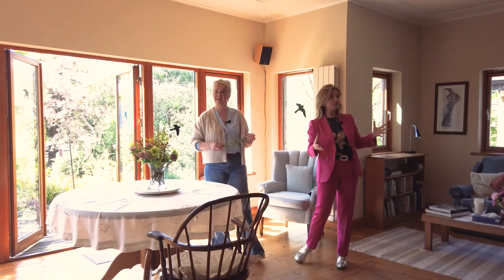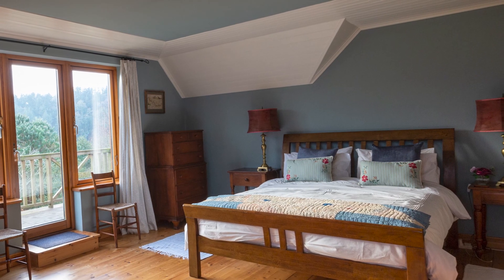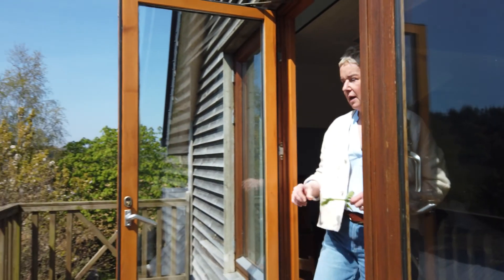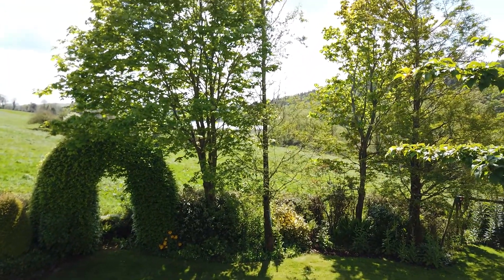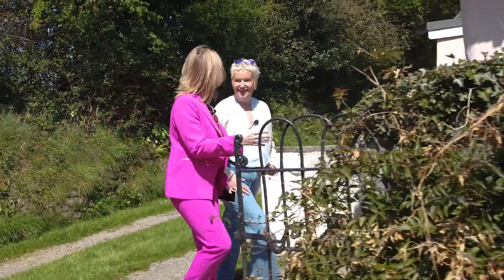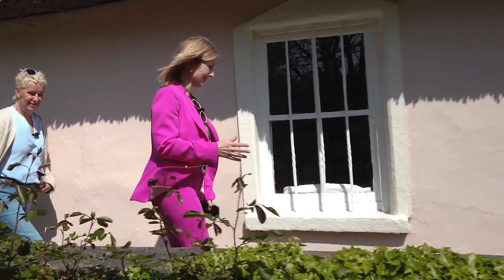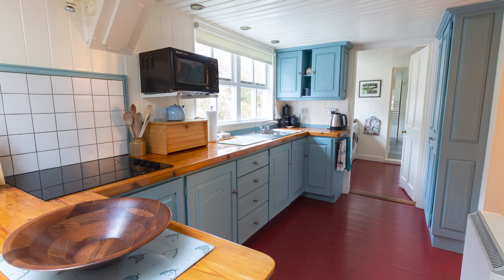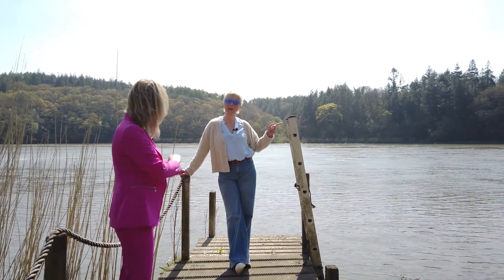Swallow Lodge & Jack's Cottage, Wow! What a property!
Wow! 😱 What a fantastic property!

Regina Mangan and Eunice Power take in the views and explore Swallow Lodge and Jack's Cottage down by the banks of the Blackwater. 🏞

This fabulous opportunity was snapped up off-market and both the buyers and sellers are over the moon with the deal. 🤩😁

But having made this video we thought you guys would love to check it out. 👀

The location and homes are nothing short of breathtaking. 👌

If you have a property you're considering selling in West Waterford, we have buyers waiting and would love to hear from you.